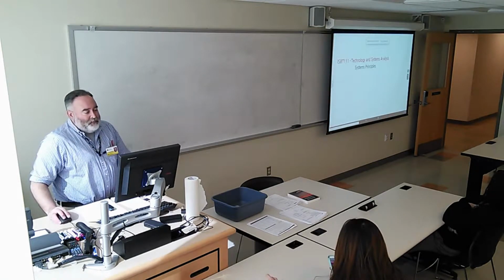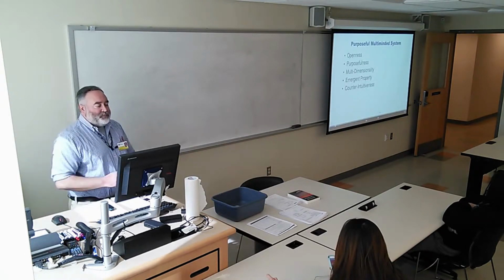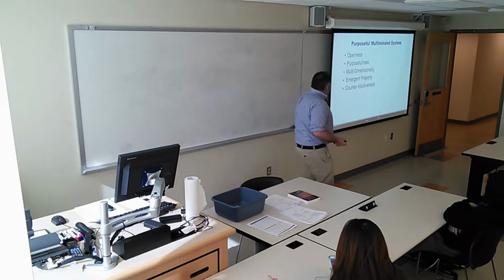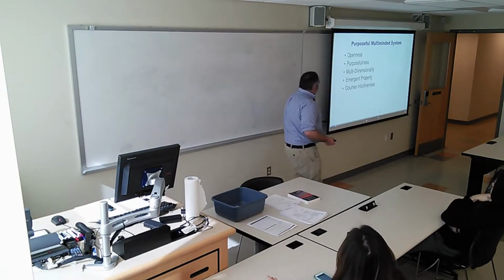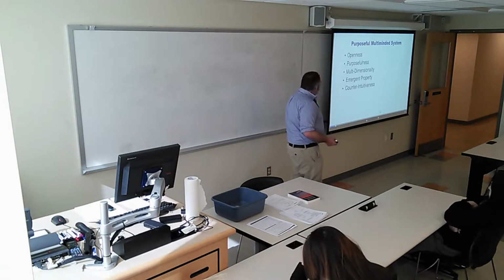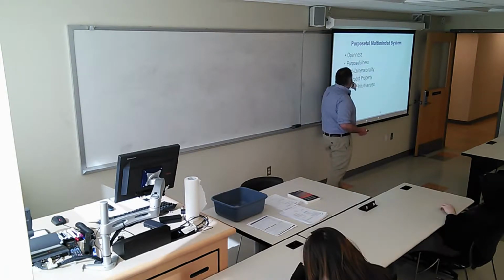ISBT111 12 - Systems Thinking